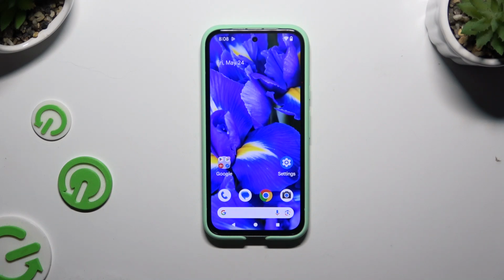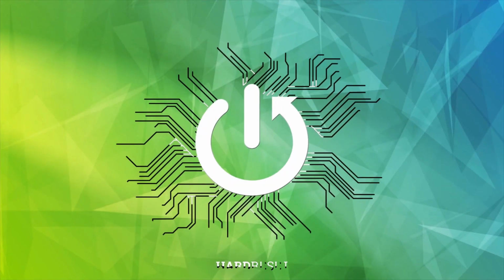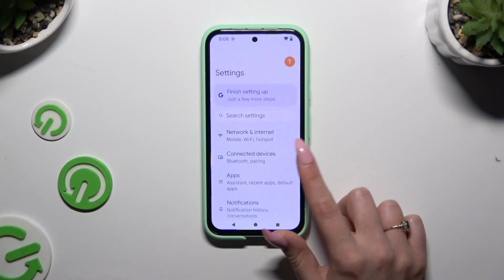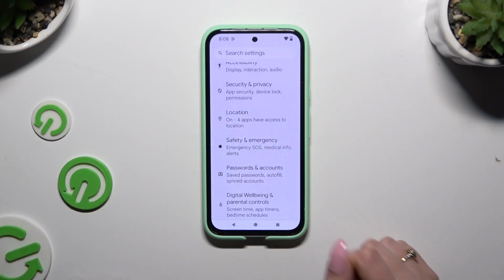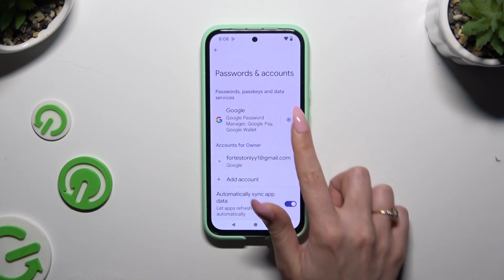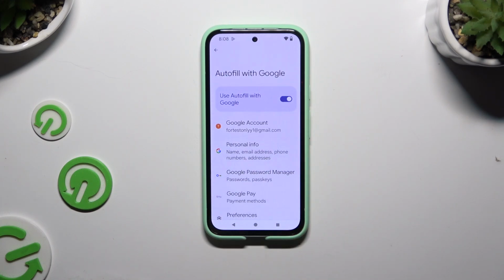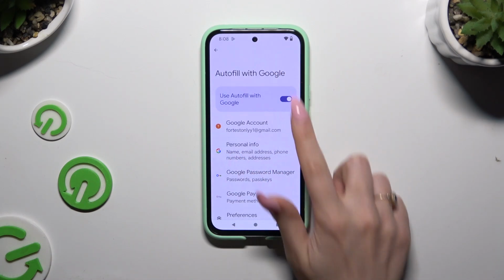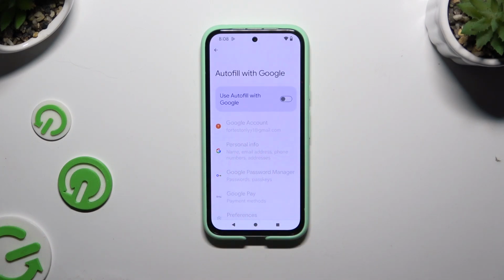How to Deactivate the Autofill with Google Service on GOOGLE Pixel 8A Phone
Discover how to disable the Autofill with Google service on your GOOGLE Pixel 8A smartphone with this straightforward tutorial. Follow step-by-step instructions to manage and turn off Autofill settings, ensuring control over your saved passwords and form data. Whether you're prioritizing privacy or exploring alternative options, mastering Autofill management on the GOOGLE Pixel 8A will enhance your control over your digital information.

How to switch off the Google Autofill in GOOGLE Pixel 8A? How to disable Google Password Manager in GOOGLE Pixel 8A? How to stop saving credentials to Google in GOOGLE Pixel 8A?